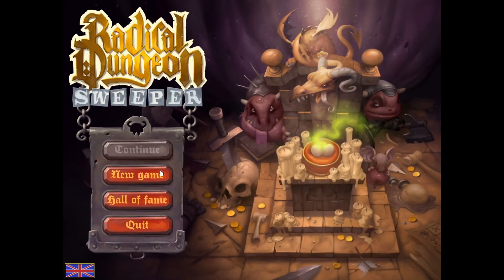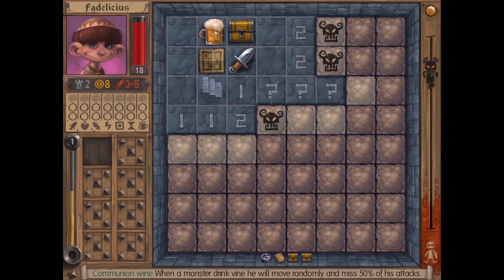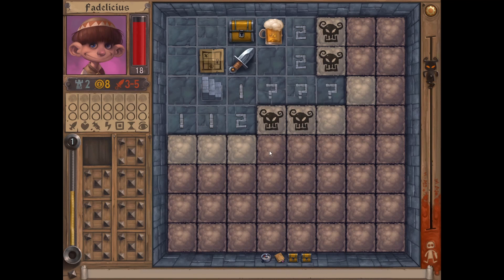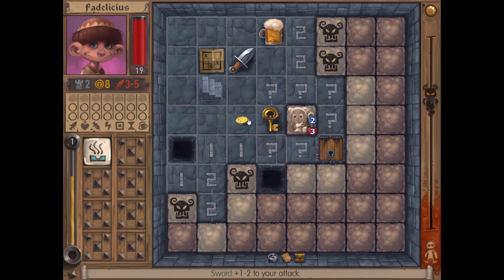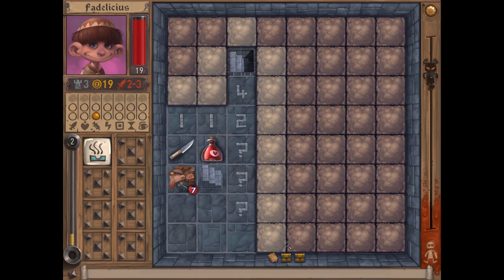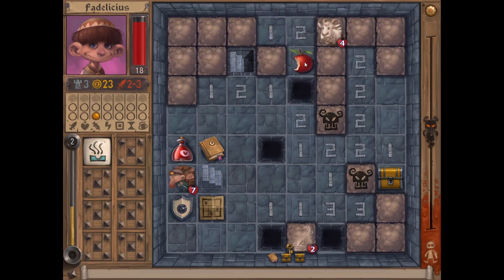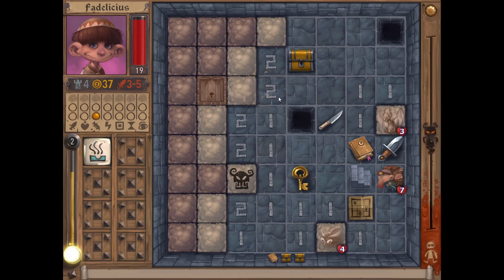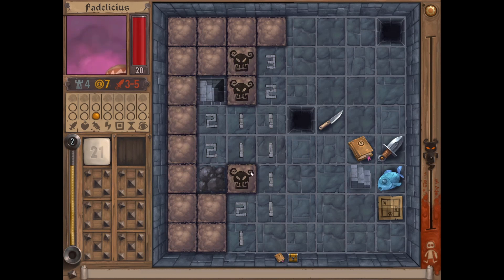Radical dungeon sweeper with Fadelicius Ep.36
I go on an adventure and I want to take you along. That is how I try to stand in this market.
Most of my content are things that I do for the first time and so giving you a raw and sincere experience.
I hope to give you an honest personal review in this way.

0:00 start
2:55 next floor
6:40 LvL up
7:00 next floor
9:55 next floor
12:50 next floor
16:55 next floor
21:15 next floor